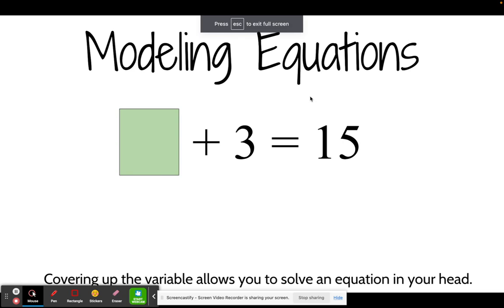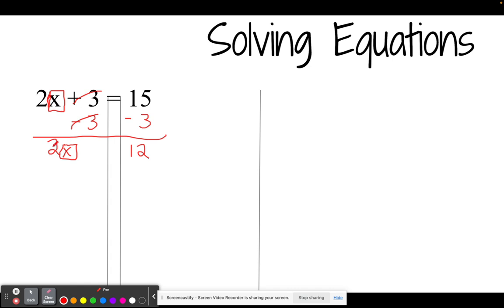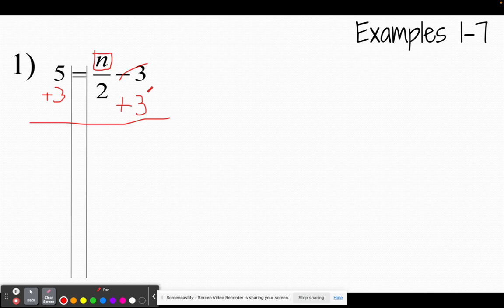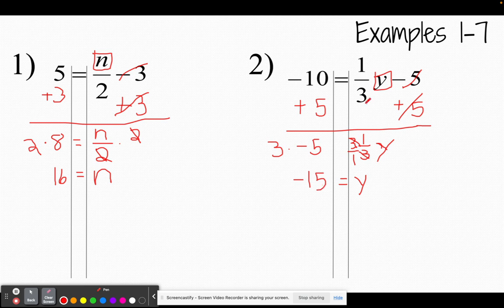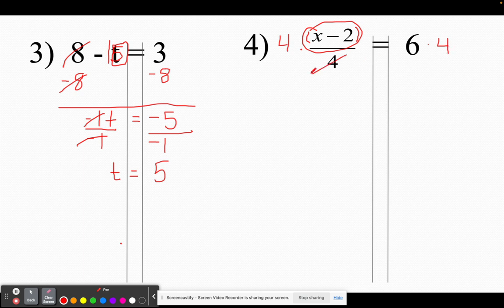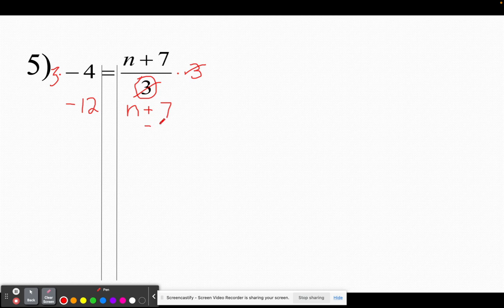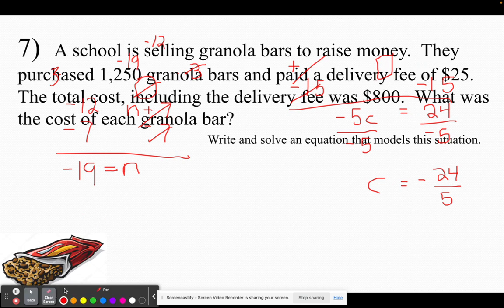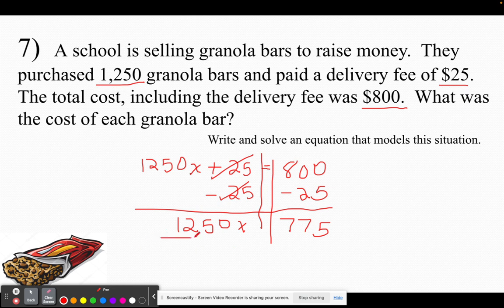2-2 Two-Step Equations